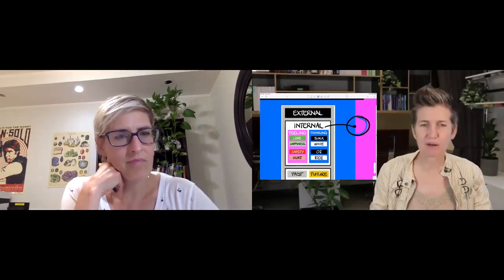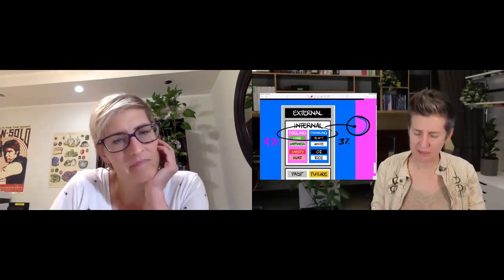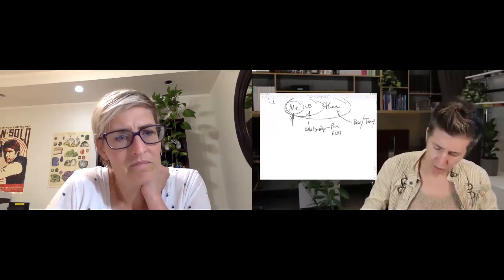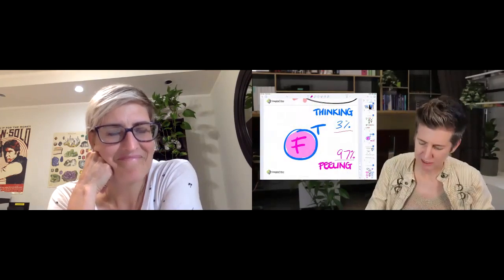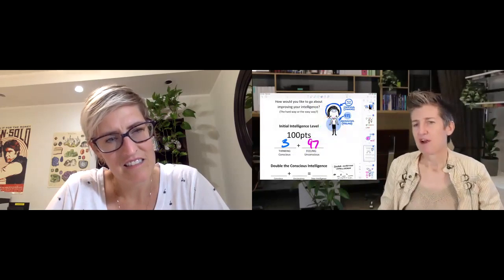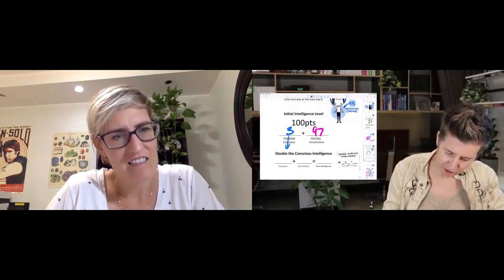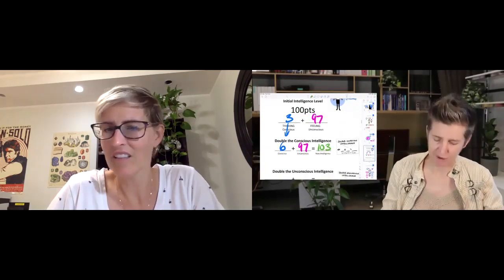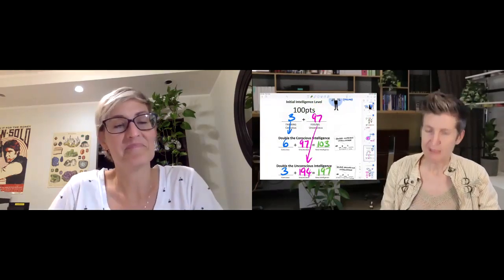Inside the Circle: Thinking and Feeling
These two elements work together to create the very world in which we live…for better or for worse. This quick guide to a complex issue will get you started on your journey to learning how to create a beautiful partnership between the two most powerful forces available to your little circle.